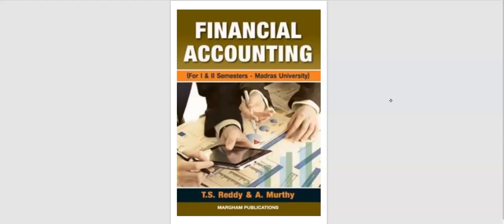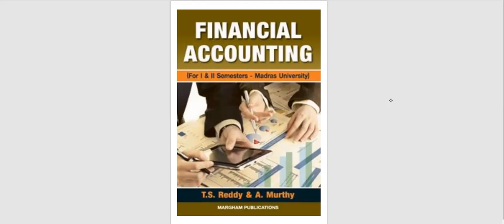SOLUTIONS FOR PROBLEMS IN FINANCIAL ACCOUNTING - TS. REDDY & A. MURTHY GOOGLE FORMS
Hello All
Attention!!
SEND YOUR REQURIMENTS(which question number you want me to give solution with chapter name) through Google Forms. Google Forms link given below:
All MADRAS UNIVERSITY BCOM STUDENTS PLEASE CAREFULLY READ THIS.
MARGHAM PUBLICATION - TS. REDDY & A. MURTHY FINANCIAL ACCOUNTING BOOK.
Do send without fail.